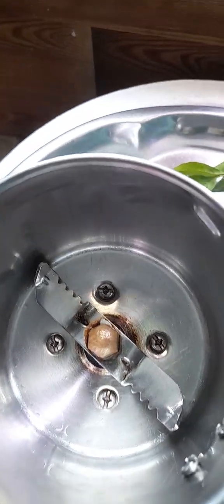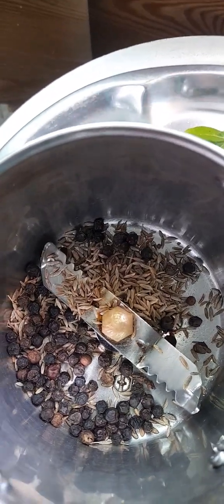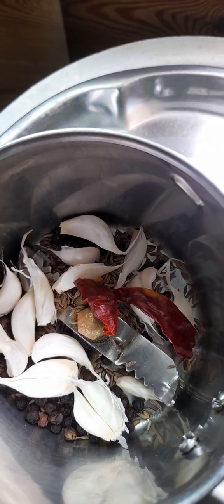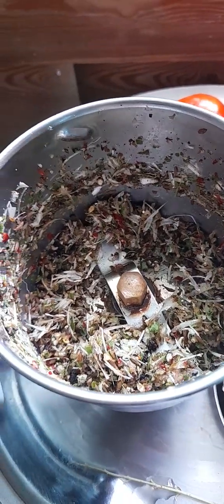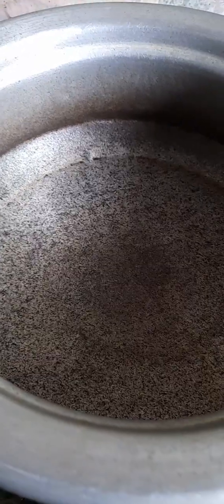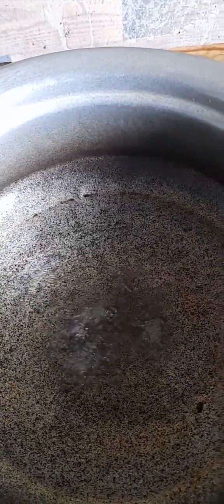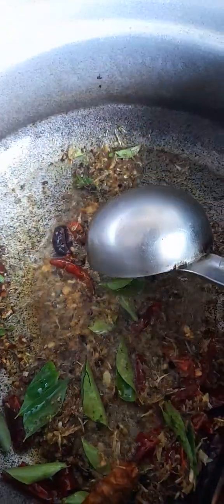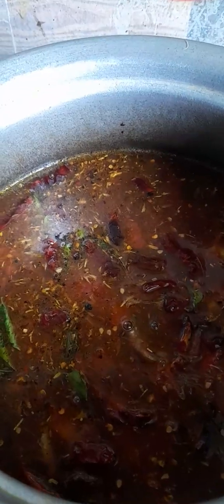Melagurasam | malag rasam chillskitchen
chillies kitchen